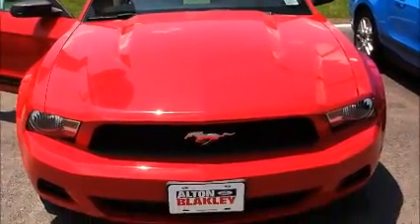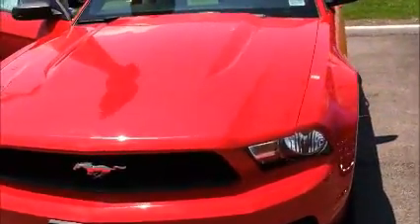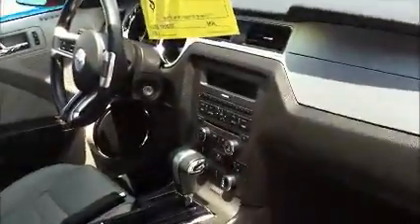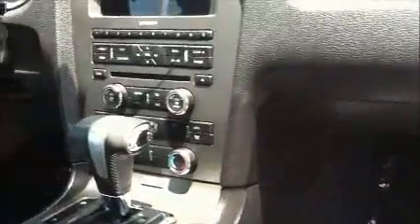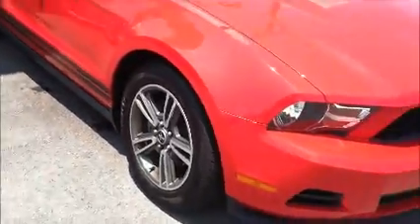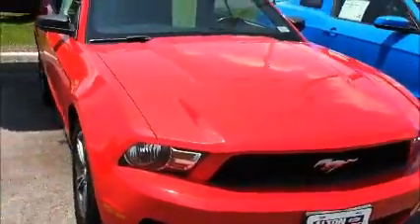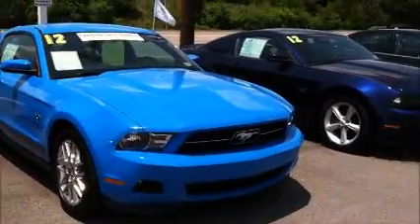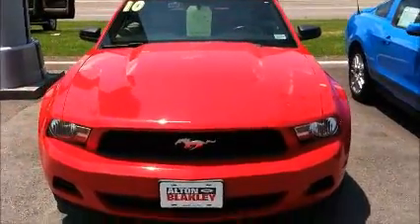David Brown 10 Ford Mustang